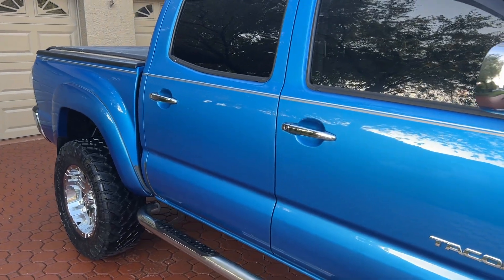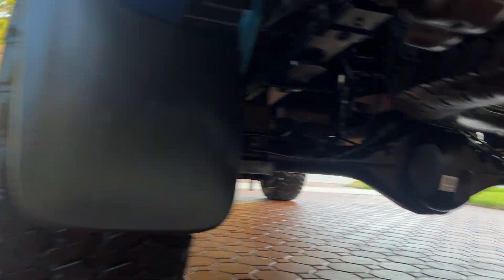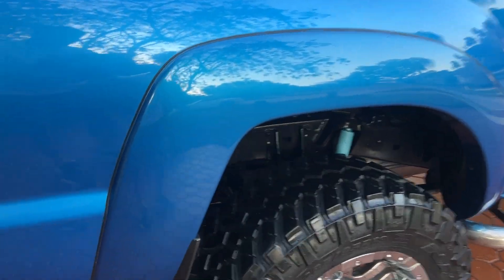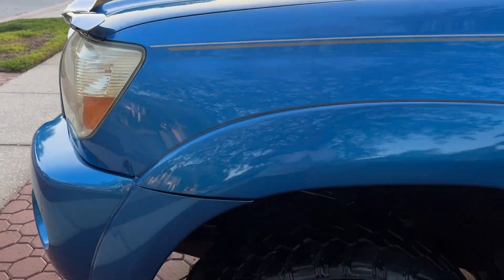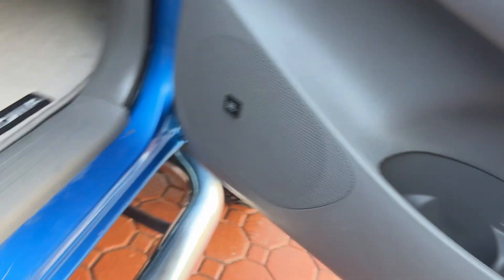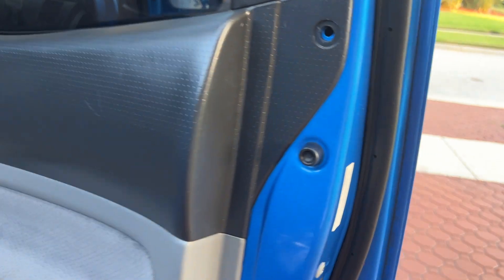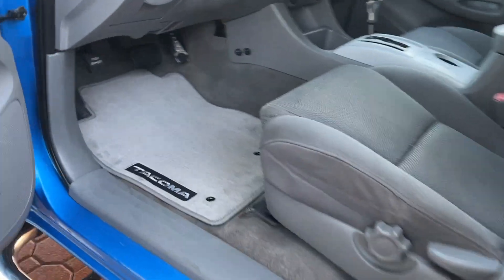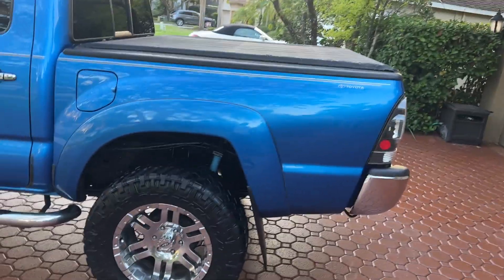07 TOYOTA TACOMA PRERUNNER DOUBLE CAB 4DR TRD OFF-ROAD PKG 6CYL AUTO RWD 285/R18/MOTO METAL FL OWNED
2007 TOYOTA TACOMA PRERUNNER TRD OFF-ROAD PACKAGE LOCKING REAR DIFFERENTIAL 6CYL AUTO RWD ONLY 135K FL FLATLAND MILES AND IT LOOKS FANTASTIC!!! 285'S/R18/NITTO TRAL GRAPPLERS M/T MOTO METAL CHROME WHLS, TOWING, PIONEER STEREO SYSTEM, THIS TRUCK IS AWESOME!!!. ONLY 14,799. CALL JACK